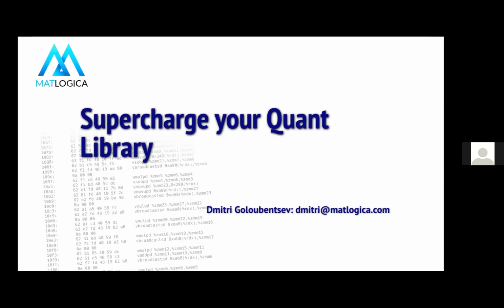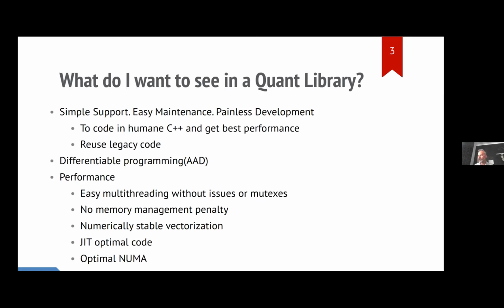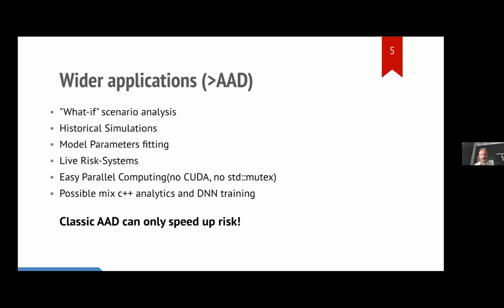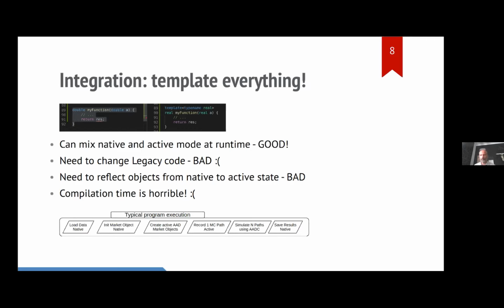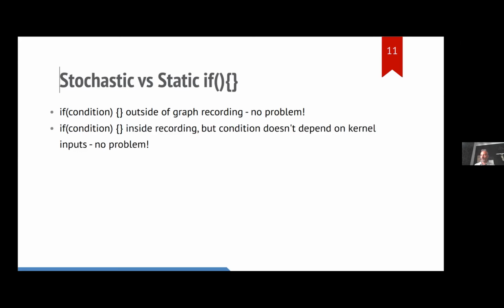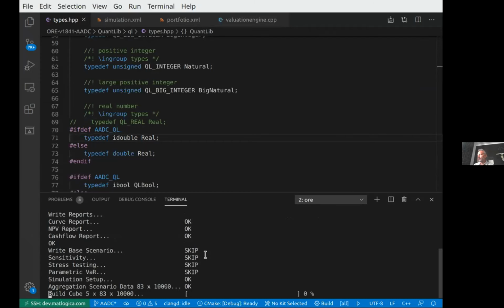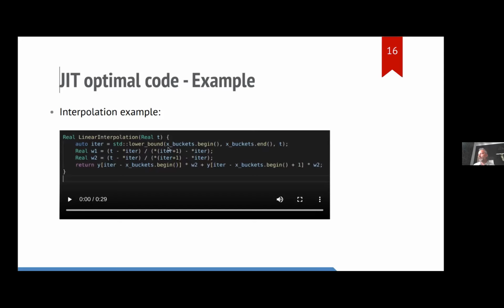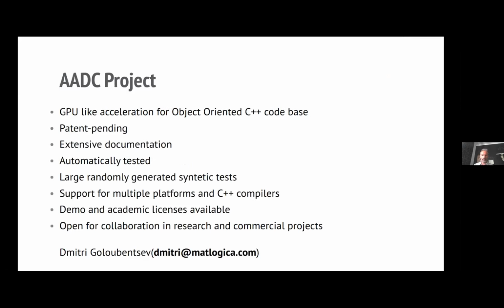WBS Spring Edition - AAD Integration Strategies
This is a recording from WBS 2021 Spring Edition, presented by Dmitri Goloubentsev
In this presentation, we introduced MatLogica’s approach to achieving top performance and demonstrated the implementation process on a well-known open-source quant library – QuantLib, yielding 150x performance improvement for xVA calculations on a single core.